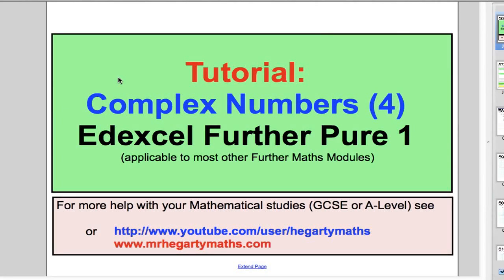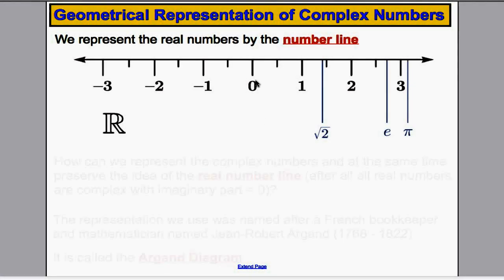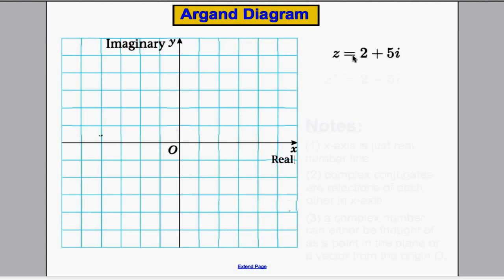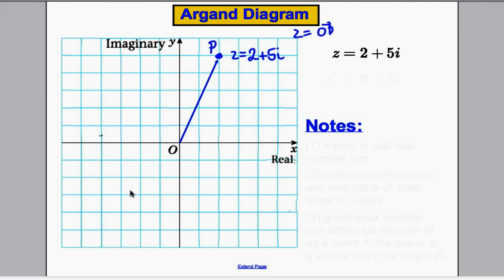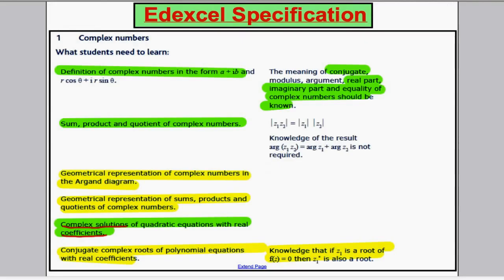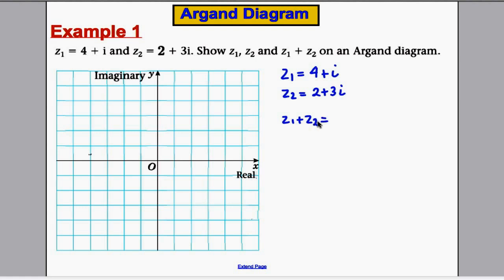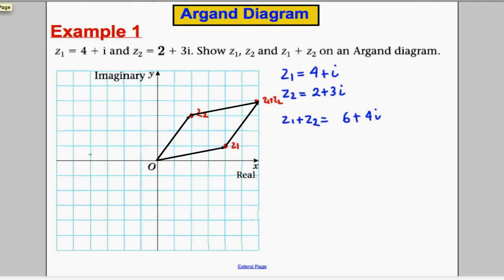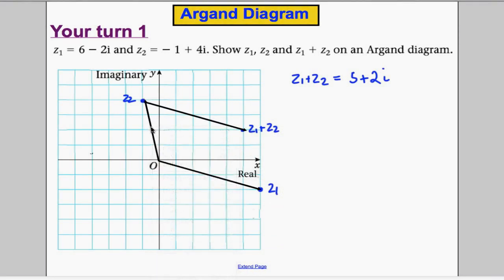Complex Numbers (4) - FP1 Edexcel Maths A-Level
This video is a tutorial on Complex Numbers (4) for Further Maths 1 A-Level.  Please make yourself revision notes while watching this and attempt my examples.  Complete the suggested exercises from the Edexcel book.  After this then move to my next video on Further Maths 1 EDEXCEL A-Level.